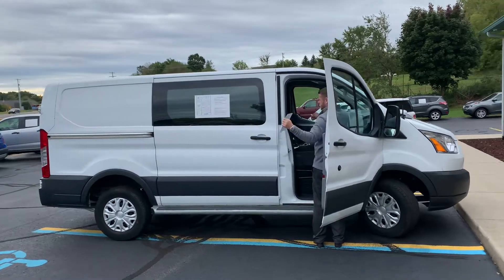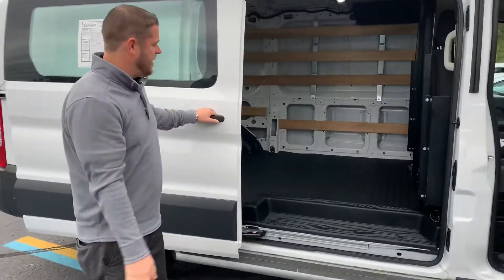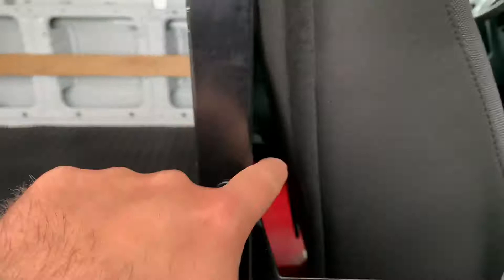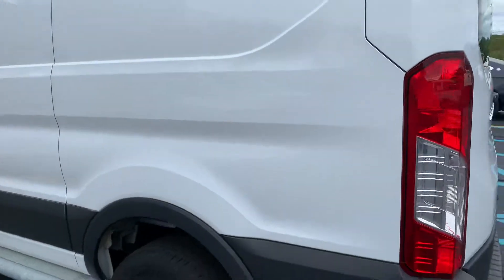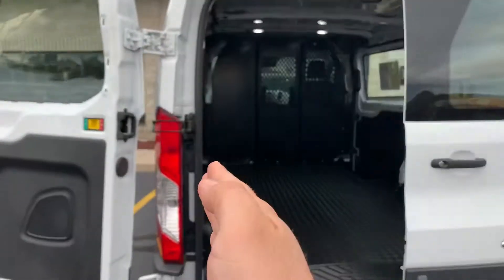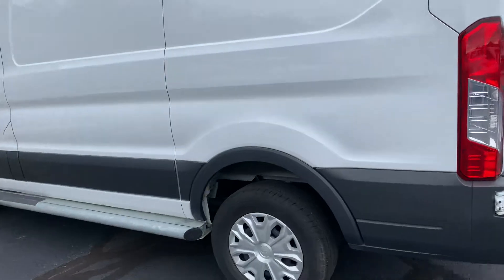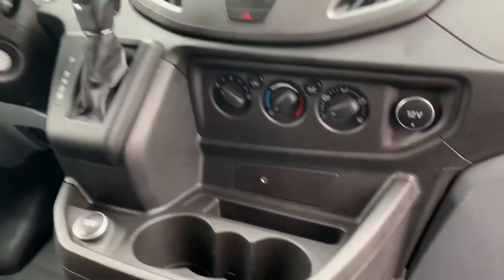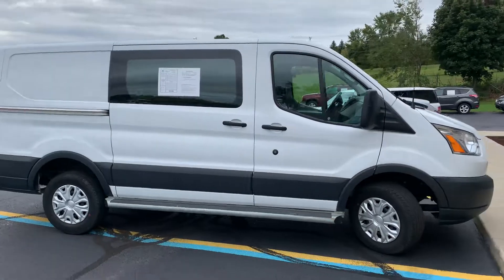2018 Ford Transit T250 Cargo